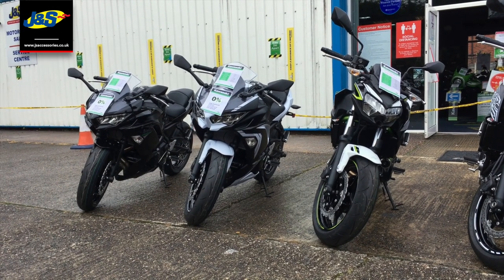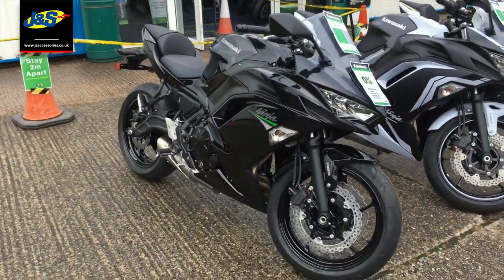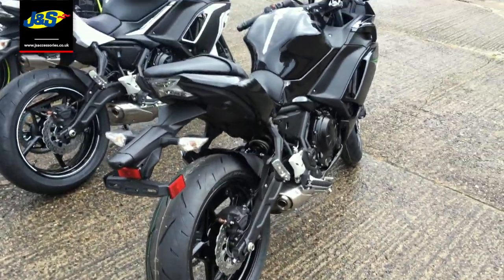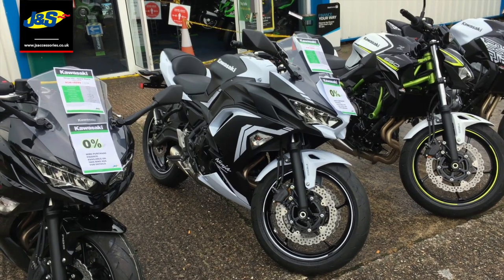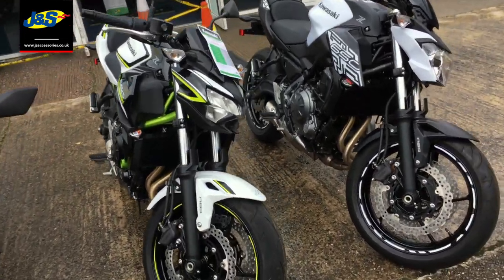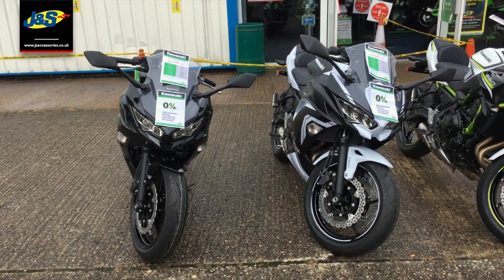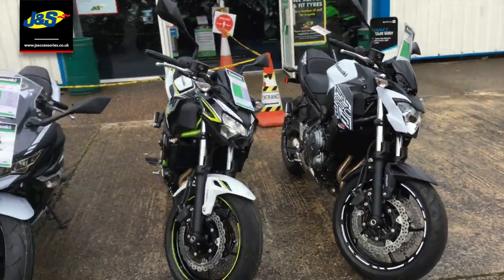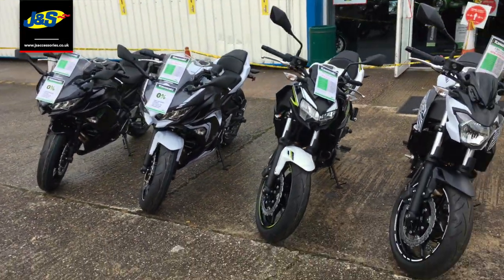Special Kawasaki offers - J&S Accessories Ltd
Some fantastic special offers on new Kawasaki models here at J&S! O% finance available on all 4 bikes while stocks last. T's & C's apply in reguards to finance availability.